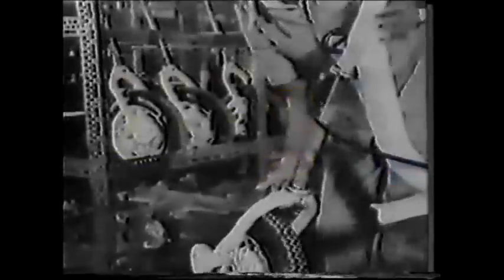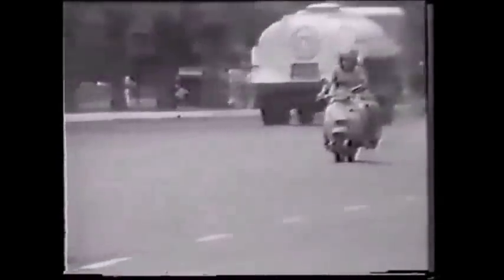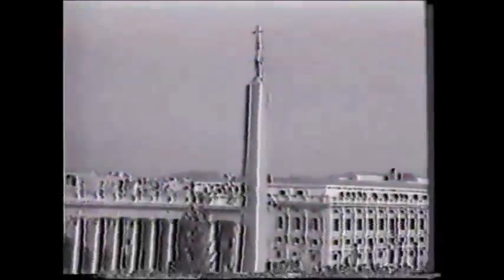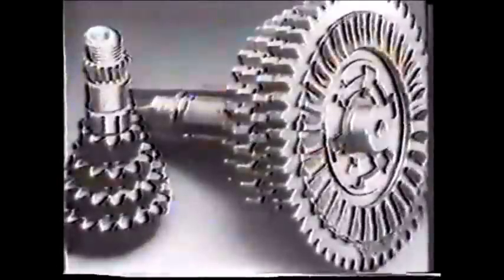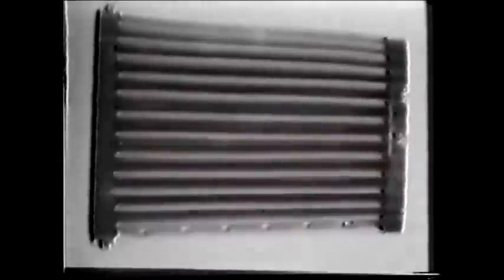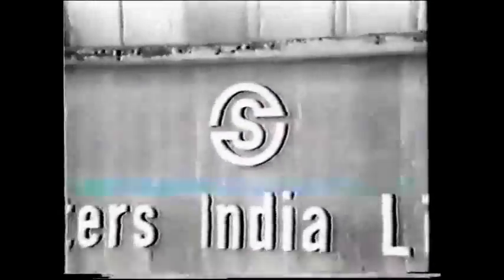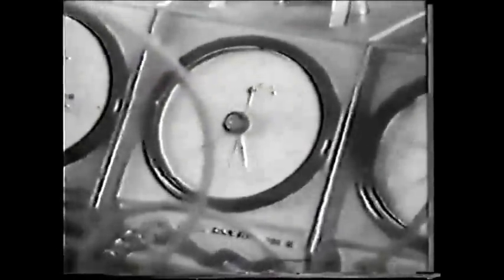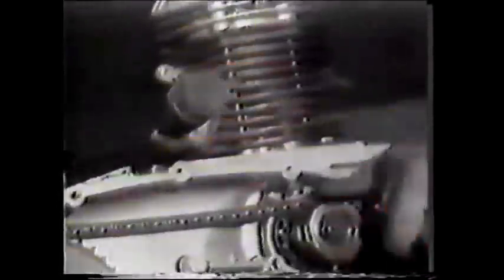Lambretta Story [The SIL Factory - India] (pt.2)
Lambretta Story [The SIL Factory - India]  (pt.2) Scooters India Limited Documentary.

These cine films came via the LCGB vaults & Kev Walsh but were originally part of the Mike Karslake Collection.